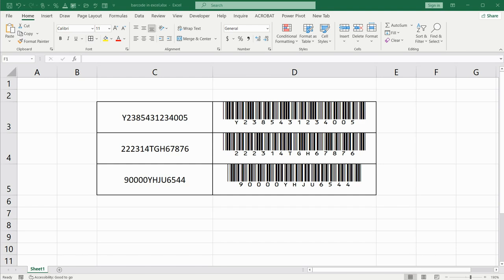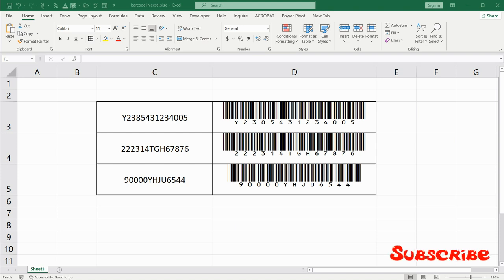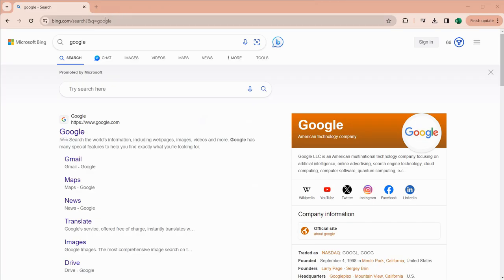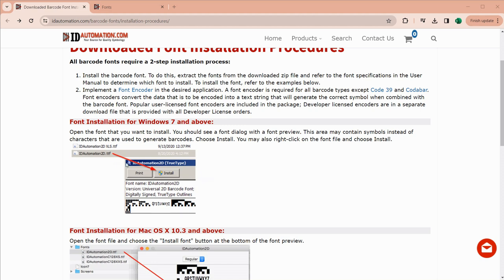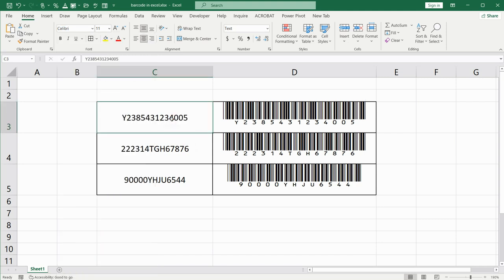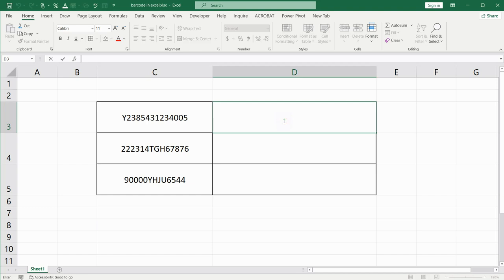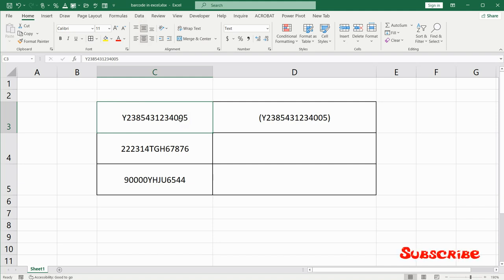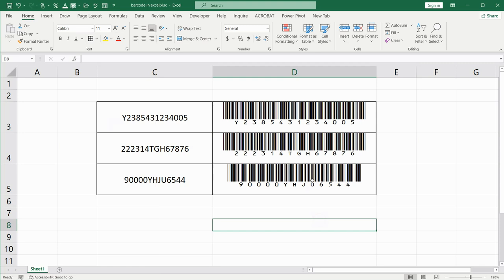How to Create Barcodes in Excel || Barcode Generator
exceltips Tips&Tricks for Becoming a Master
How to Create Barcodes in Excel (The Simple Way)

0:00 - Introduction
1:10 - Downloading the Barcode Font
1:20 - Installing the Font in Excel
2:05 - Generating the Barcode
2:50 - Customizing Barcode Appearance
03:00 - Conclusion and Recap